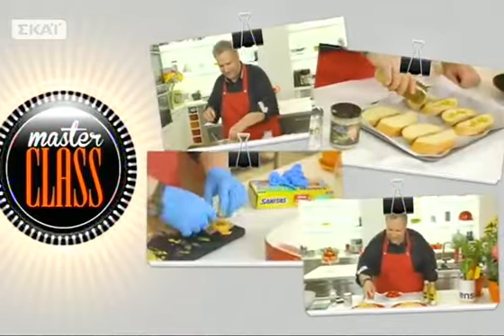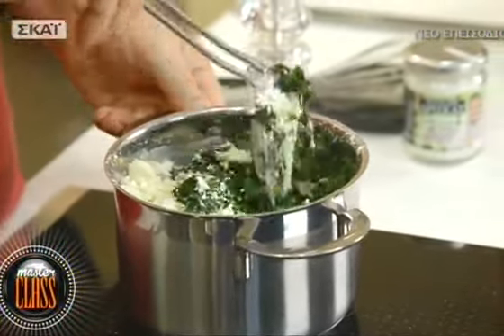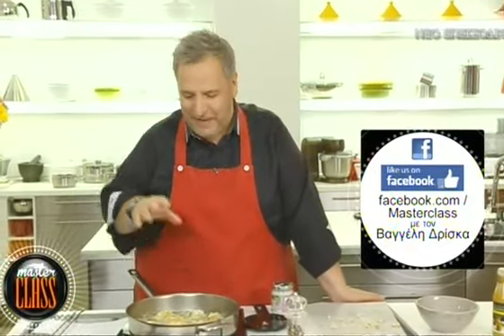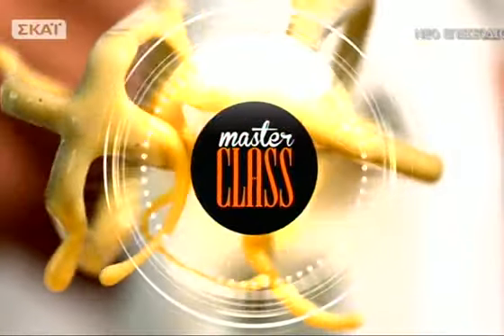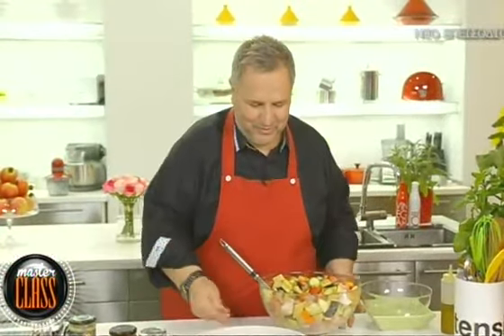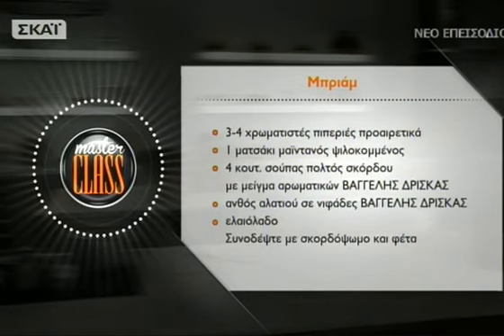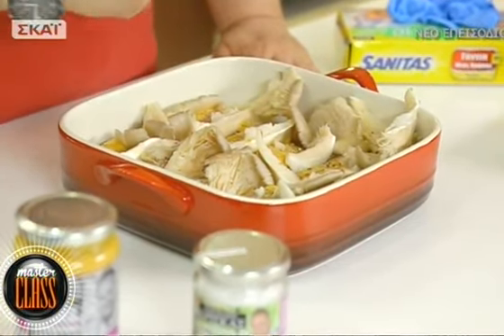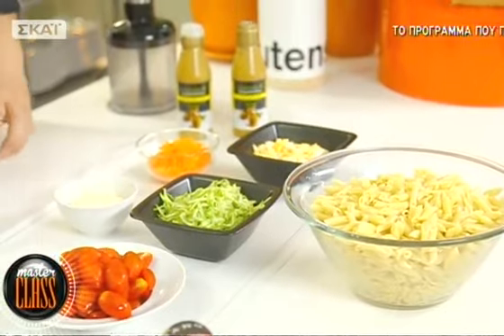MASTERCLASS - 28/06/2016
Σπανοκροκέτες με ξινοτύρι, μπριαμ, χοιρινά ρολάκια με μανιτάρια